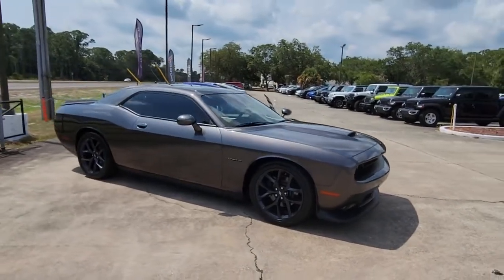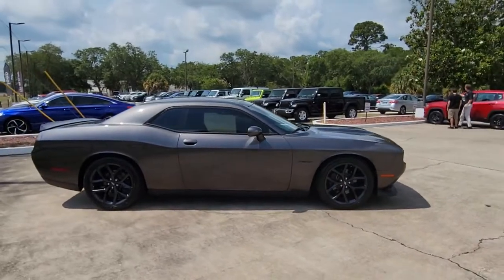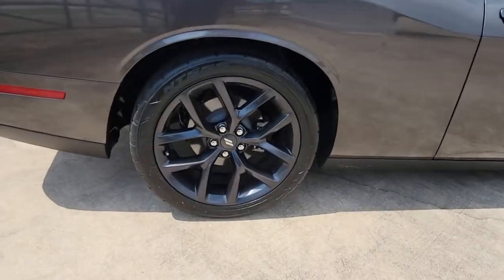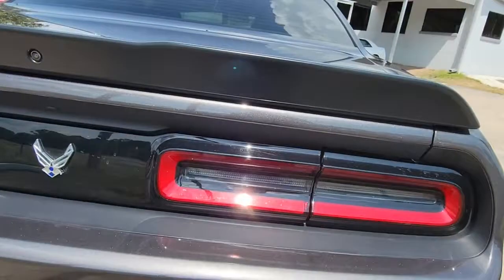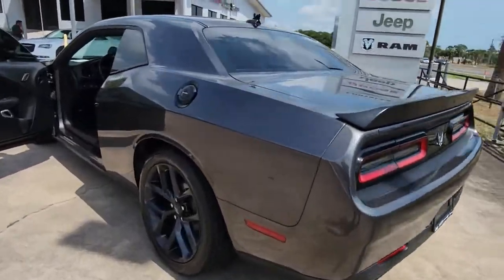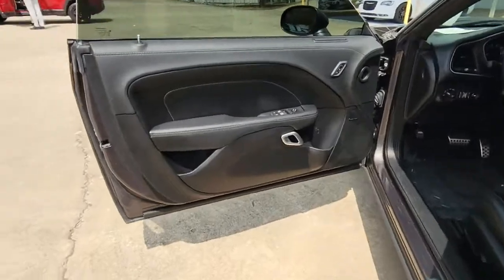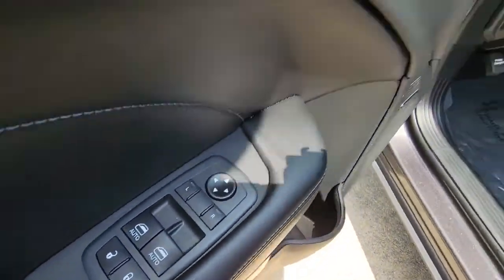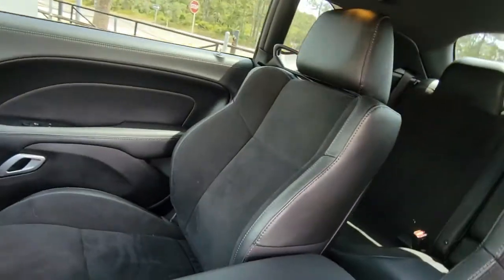2021 Dodge Challenger Cocoa Beach, Palm Bay, Kissimmee, Deltona, Titusville, FL 21349B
Granite Pearlcoat Used 2021 Dodge Challenger available in Titusville, Florida at Parks CDR Space Coast. Servicing the Cocoa Beach, Palm Bay, Kissimmee, Deltona, FL area.

5600 U.S. 1

TRANSMISSION: 8-SPEED AUTOMATIC (8HP70) -inc: AutoStick Automatic Transmission Remote Start System 3.07 Rear Axle Ratio Tip Start Steering Wheel Mounted Shift Control Conventional Differential Rear Axle Auto Leather Wrapped Shift Knob,TIRES: 245/45ZR20 BSW PERFORMANCE,BLACKTOP PACKAGE -inc: Black Fuel Filler Door Gloss Black I/P Cluster Trim Rings Rear Black Spoiler HEMI Blacktop Fender Badge Satin Black Dodge Tail Lamp Badge Blacktop R/T Badge Wheels: 20 x 8.0 Black Noise Painted Black Grille w/Bezel Challenger Blacktop Grille Badge,MANUFACTURER'S STATEMENT OF ORIGIN,TECHNOLOGY GROUP -inc: Rain Sensitive Windshield Wipers Auto High Beam Headlamp Control,LOCKING LUG NUTS,GRANITE PEARLCOAT,WHEELS: 20 X 8.0 BLACK NOISE PAINTED,BLACK-EDGED PREMIUM FLOORMATS,QUICK ORDER PACKAGE 28H -inc: Engine: 5.7L V8 HEMI MDS VVT Transmission: 8-Speed Automatic (8HP70),PLUS PACKAGE -inc: Power Tilt/Telescope Steering Column Dodge Performance Pages SiriusXM Satellite Radio (subscription required) SiriusXM Radio (subscription required) Service For More Info Call Watt Amplifier HD Radio For Details Visit DriveUconnect.com Heated Front Seats Line Lock Radio: Uconnect 4C w/8.4 Display Premium-Stitched Dash Panel Shark Fin Antenna 4G LTE Wi-Fi Hot Spot Door Trim Panel w/Ambient Lighting Wheels: 20 x 8 Machined w/Granite Pocket 6 Premium Alpine Speakers Heated Steering Wheel 8.4 Touchscreen Display Radio/Driver Seat/Mirrors Memory,RADIO: UCONNECT 4C NAV W/8.4 DISPLAY -inc: SiriusXM Traffic (subscription required) Plus GPS Navigation SiriusXM Travel Link (subscription required),ENGINE: 5.7L V8 HEMI MDS VVT,BLACK NAPPA/ALCANTARA PERFORMANCE SEATS -inc: Ventilated Front Seats,HARMAN/KARDON AUDIO GROUP W/SUBWOOFER -inc: Trunk Mounted Subwoofer 18 Speakers Premium Audio System Surround Sound harman/kardon GreenEdge Amp,SIRI